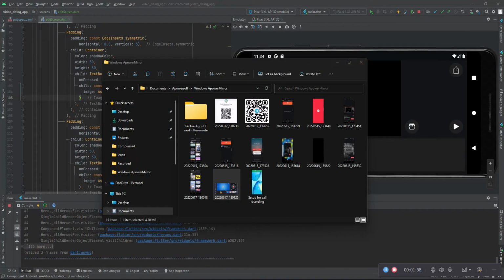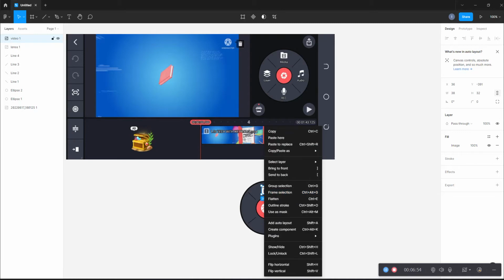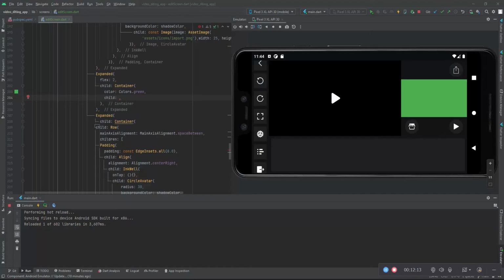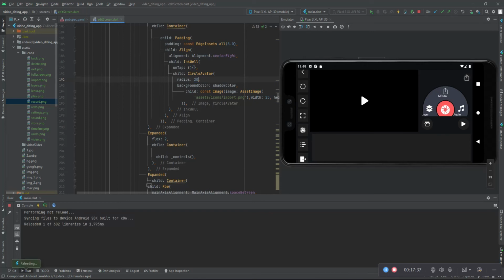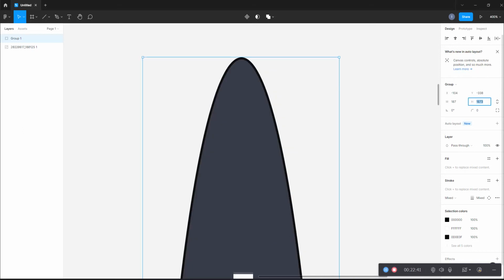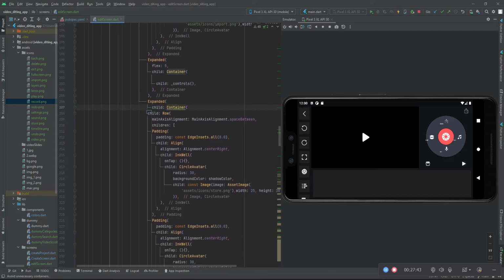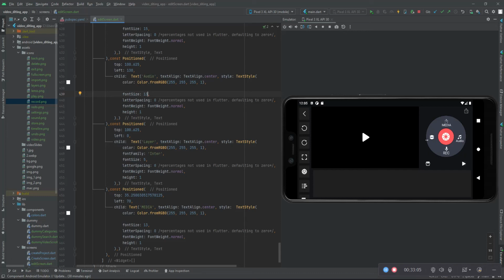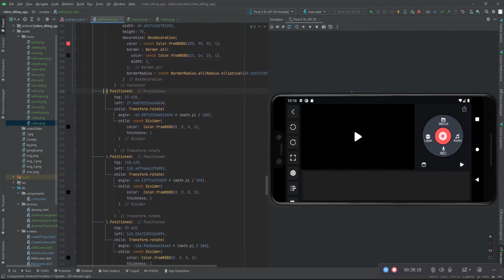Part 10 [ADDING EDITING SCREEN] Create Video Editor App in Flutter